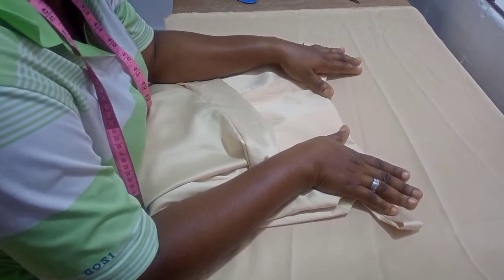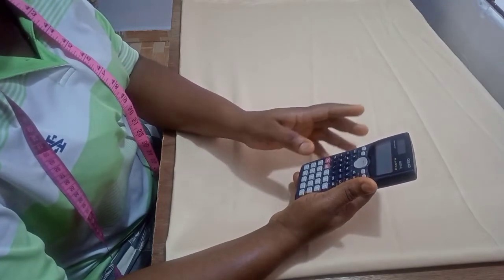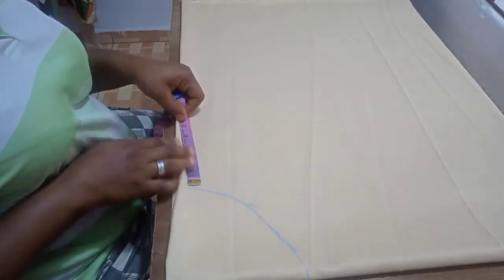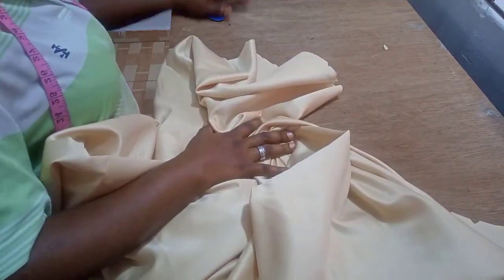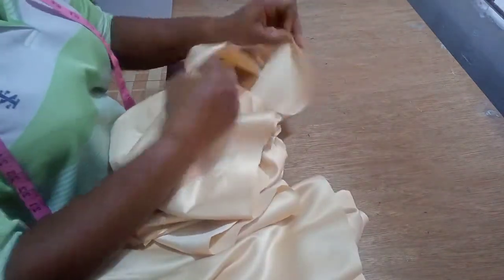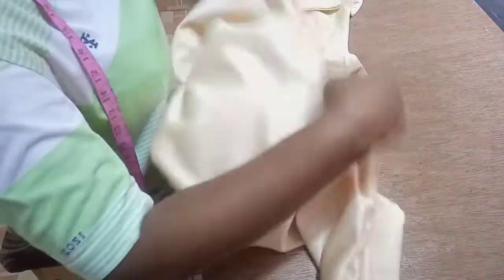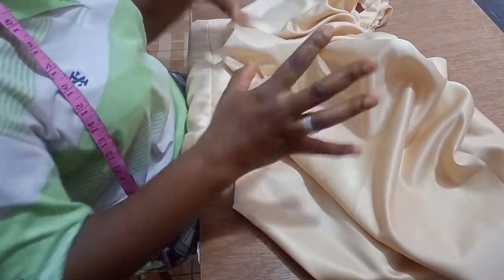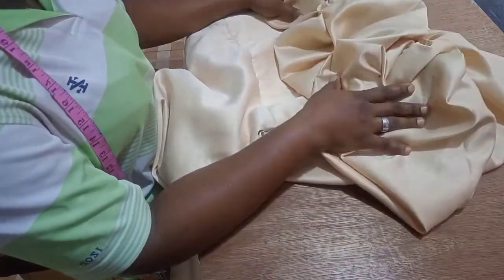How To Cut Offshoulder Ruffle Cape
Learn how to make this beautiful and gorgeous maid of honour dress. it is a an offshoulder cut dress with cape ruffle. The skirt part of this dress is a trumpet skirt with side inverted slit and tail at the back. I  used  3 yards for the main body of the dress and 2 yards for the ruffle.

CAMERA: Tecno Canon 16 pro